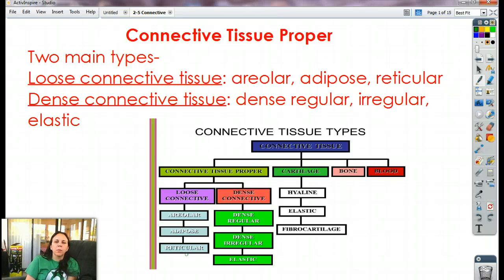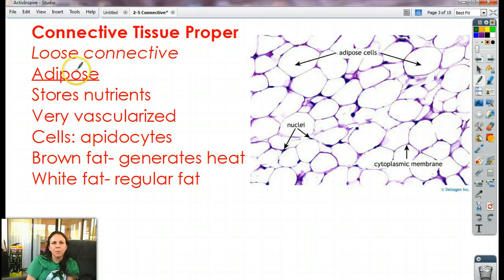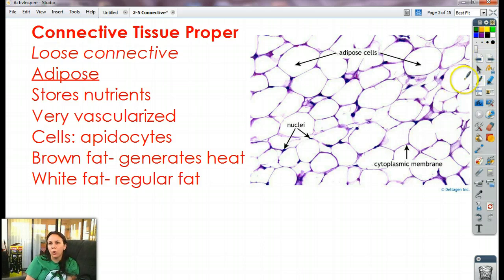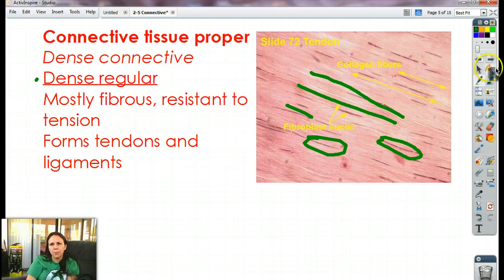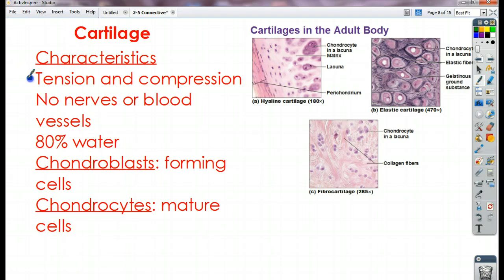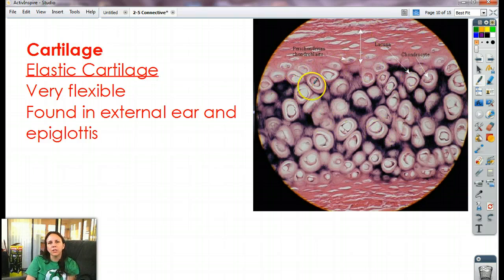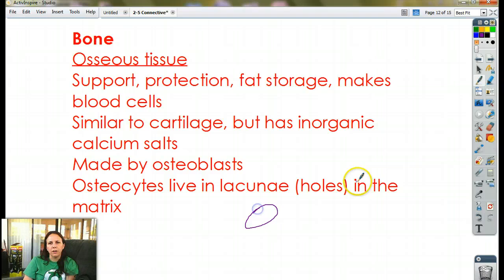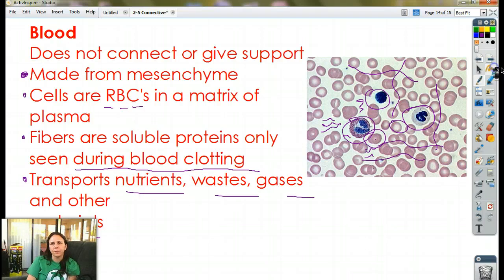Anatomy 2-5 Connective tissue